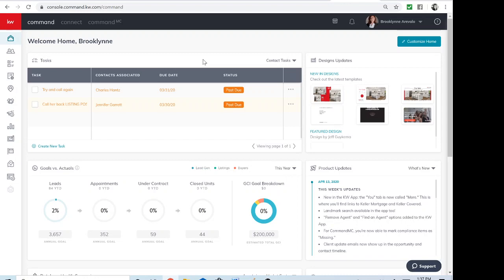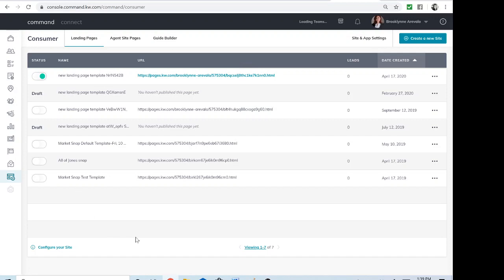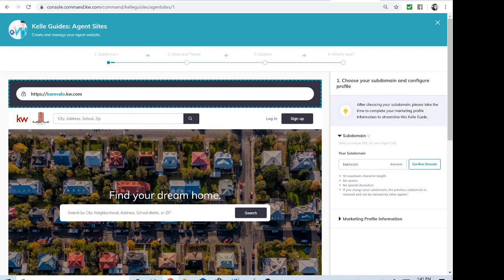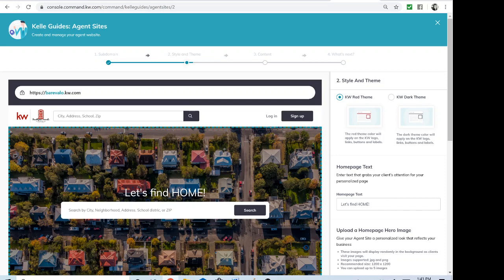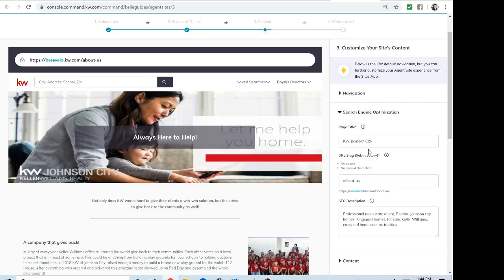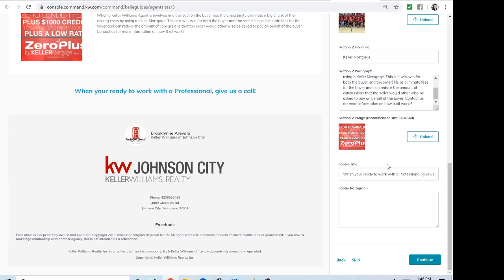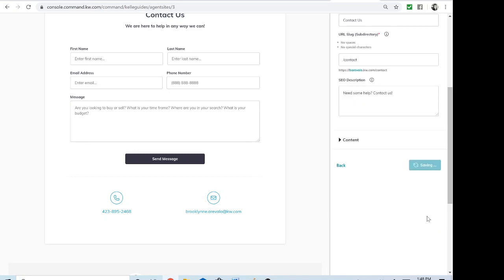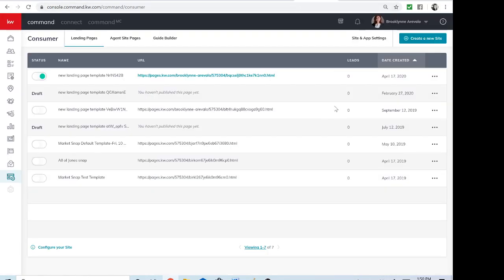Setting up you New KW Agent Site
This video will walk you through how to set up your marketing profile in Command and how to turn on the toggle that will help auto fill your Agent site. Then we will dive into the Kelle guide on how to complete your Agent Site.